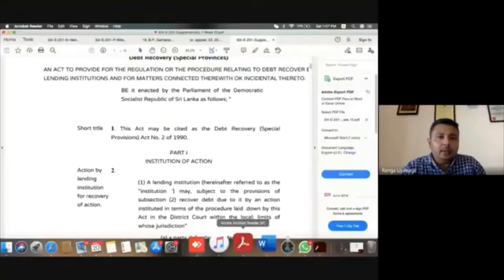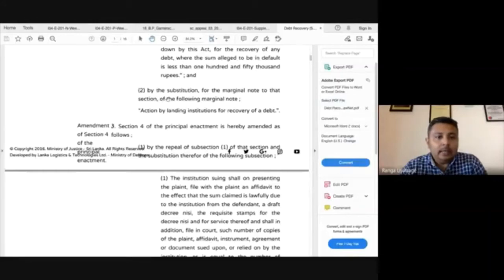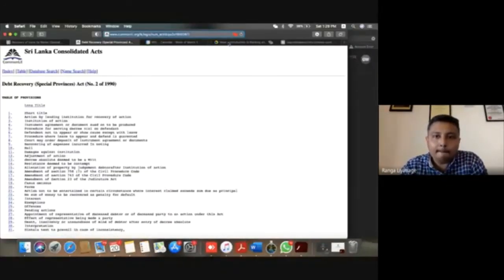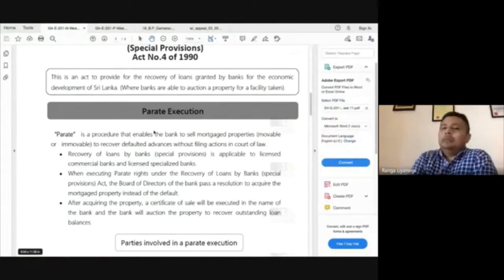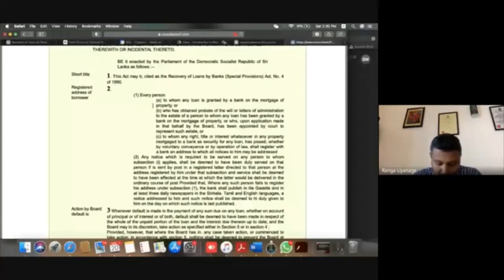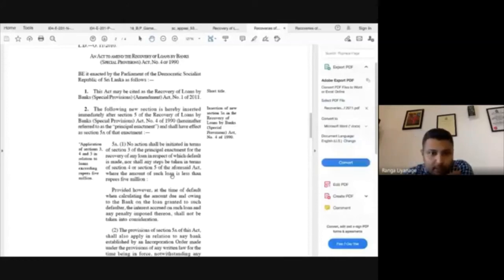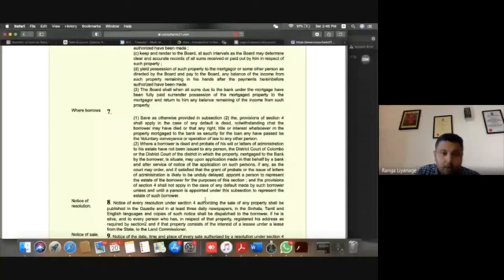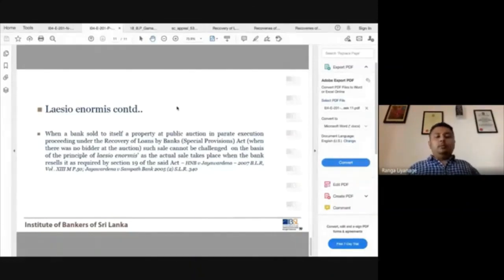I04 E 211 V 20 03 2021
Introduction to Banking and Financial Law
Medium - English
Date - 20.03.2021